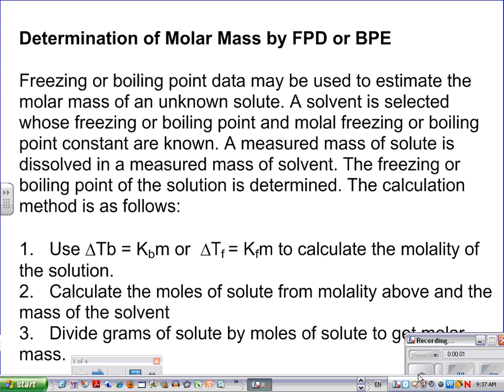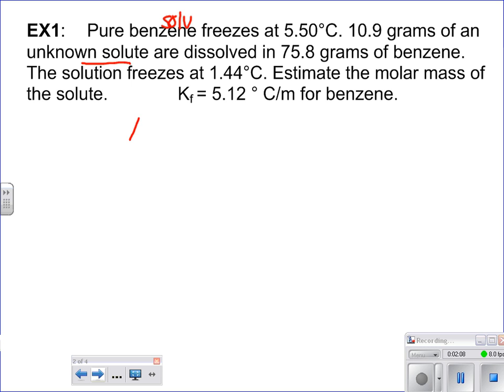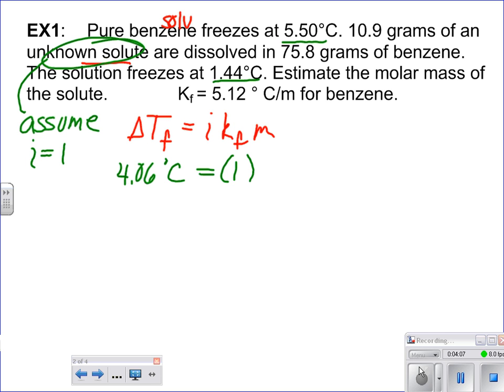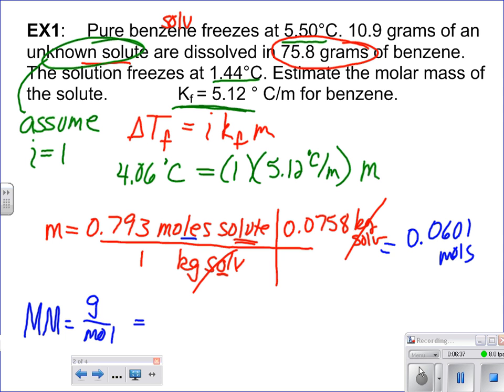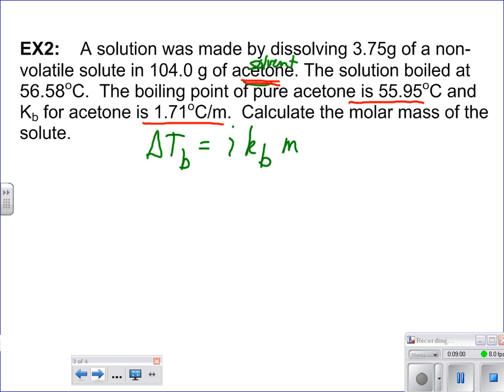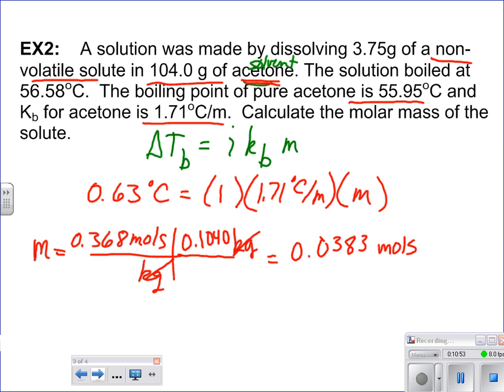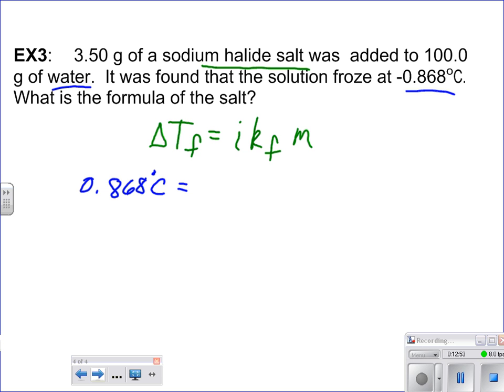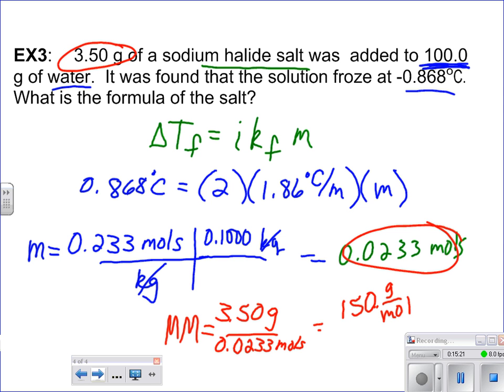04 Unit 13